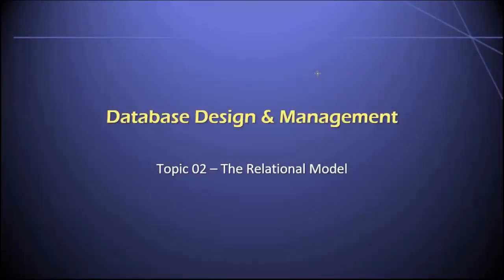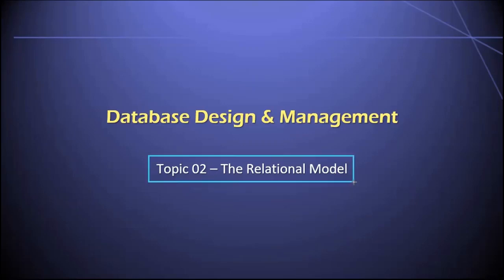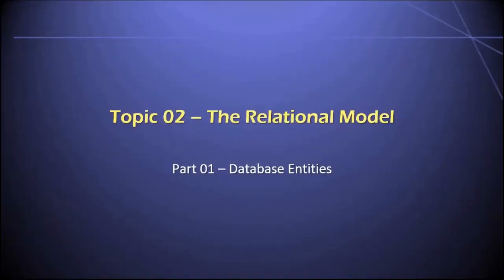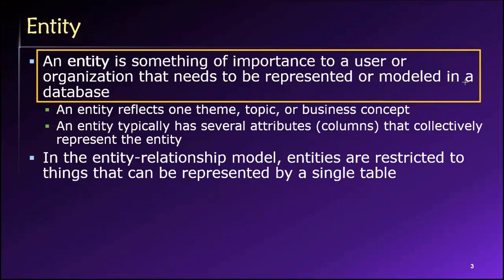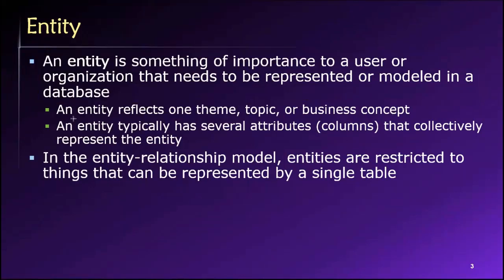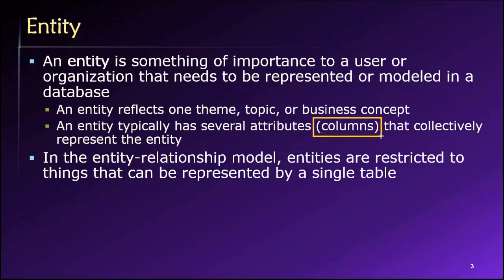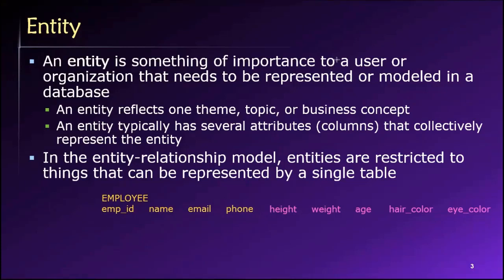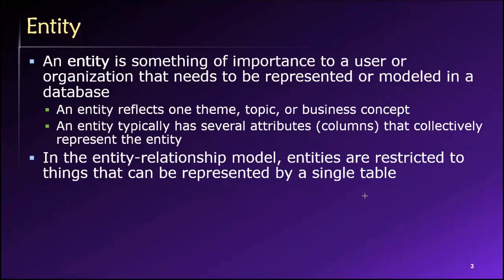Topic 02, Part 01 - Database Entities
Dr. Soper provides an overview of database entities. This video is Part 01 of Topic 02 in Dr. Soper's class on Database Design and Management.